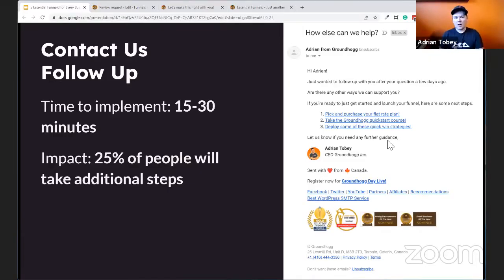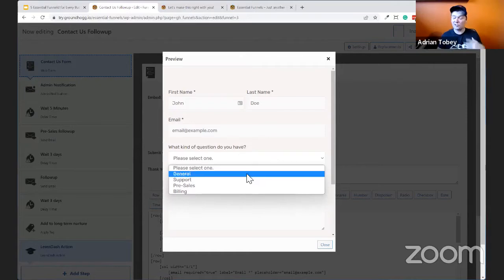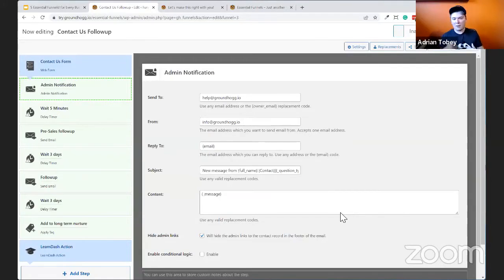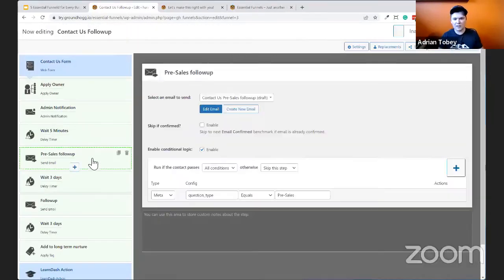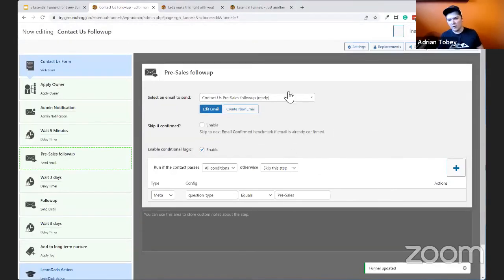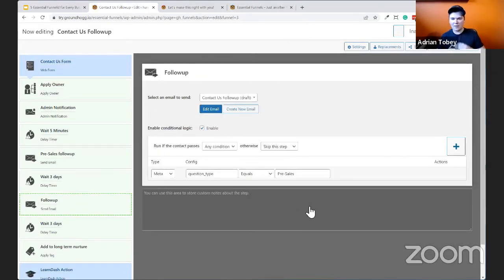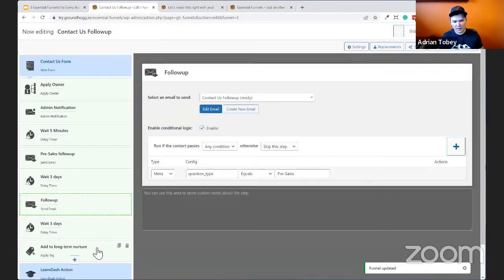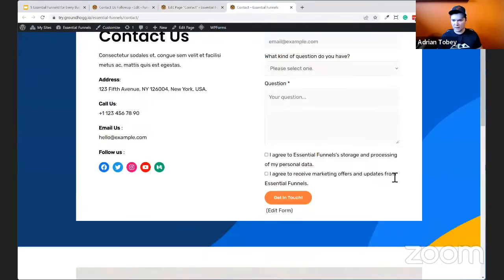Contact Us Form & Follow Up System Funnel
How to generate leads + automatically follow up! Learn to segment qualified & non-qualified leads and send them in right funnel.  GDPR compliant CRM!

Watch & Enjoy!
Adrian Tobey, Founder of Groundhogg

00:00 Contact Us Form & Follow Up System Funnel
00:59 You need a System to qualify a lead
01:40 Contact Us Form
02:00 Ask Questions in Your Forms
02:19 How to generate leads! (right here)
02:40 GDPR Compliant CRM!
03:59 Send email to owner of lead | Apply owner
04:59 Lead is segmented to right funnel
08:10 Engage them asap
08:30 Conditional logic in Groundhogg
10:24 Next Steps Email
11:07 Drop Incentive in email
11:55 If they buy = Benchmark / Stop funnel
12:37 If they don't buy = Long Term Nurture
13:31 Contact Us Form examples
14:48 Check out Groundhogg.io
15:17 Use Coupon Code "IFOUND15OFF"
16:00 WordPress Tutorial - by Groundhogg

📽️ DID YOU MISS FIRST VIDEO IN THIS SERIES? VIEW IT NOW!

IFOUND15OFF

🧲 LINKS TO 5 ESSENTIAL FUNNELS FOR AGENCIES TO WOW THEIR CLIENTS

🏆 What is the Award Winning Groundhogg CRM ?

😃 CONNECT WITH ADRIAN TOBEY ON TWITTER

🖋️ GROUNDHOGG ACADEMY is FREE!

Groundhogg is known as the BEST CRM for agencies in the opensource WordPress category. Winner of 2 Stevie Awards, and a 5 Star Rating in the WordPress repo, we hope to earn your business as you are choosing the right crm for you. Ask us about our $1.00 trial.